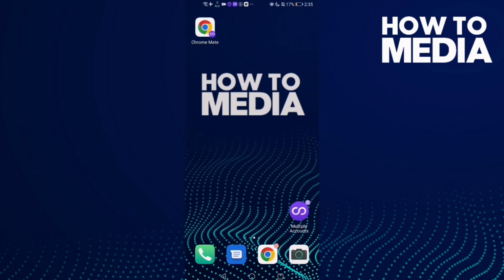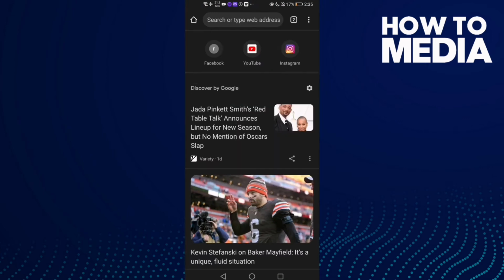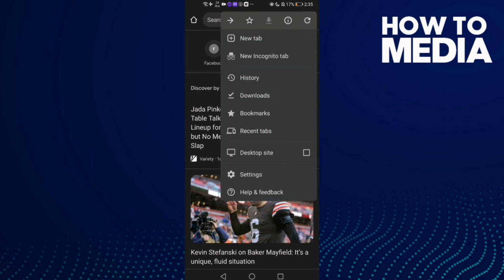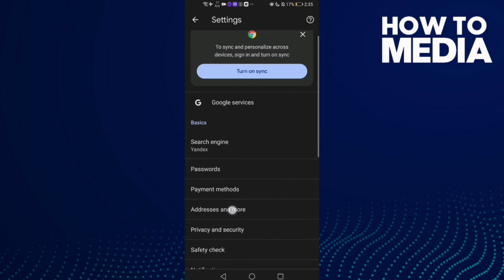How to Manage Save and Fill Addresses on Google Chrome Mobile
in this video we discuss :